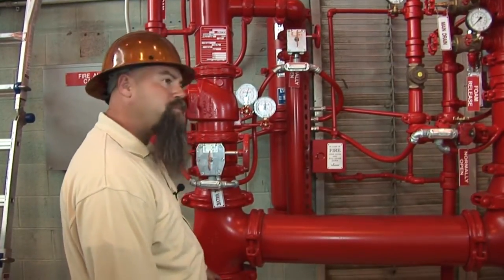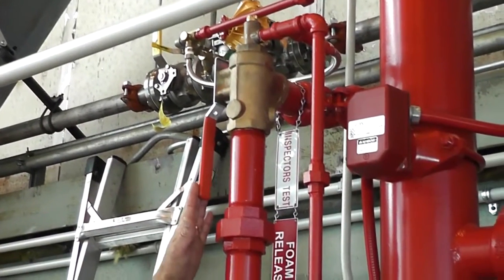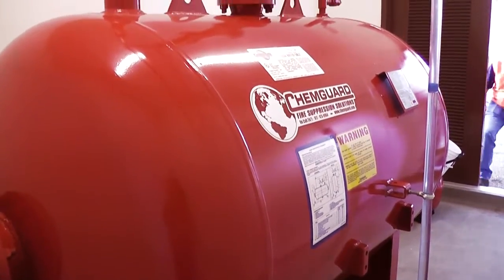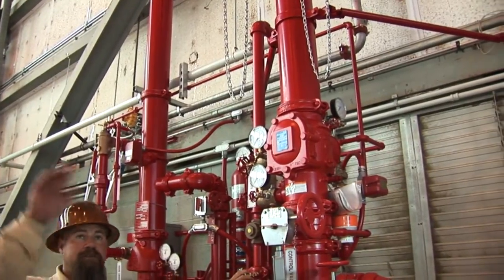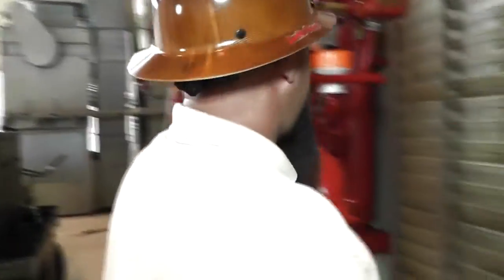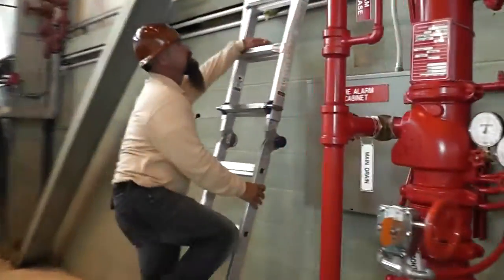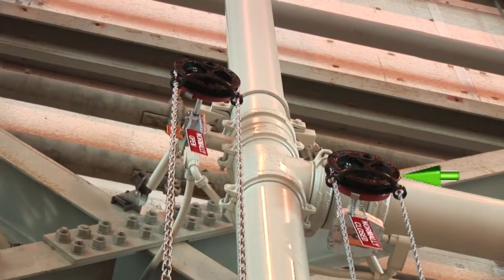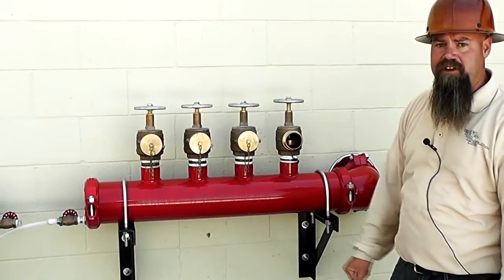Delgue Valve Controls - Vacaville Video Services - Choker Films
Valve Controls for Fire Suppression System- Hangar 818.

Video Production Services Courtesy -  Choker Films  Multi Media Services